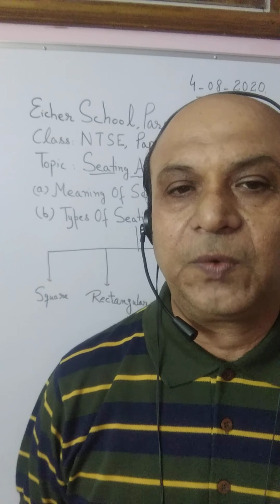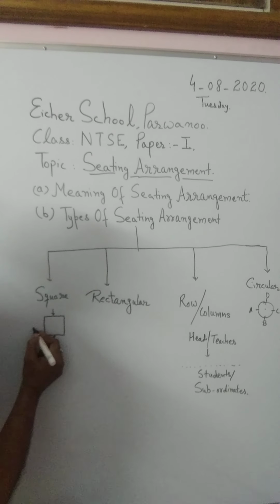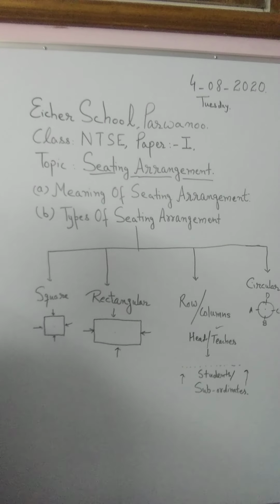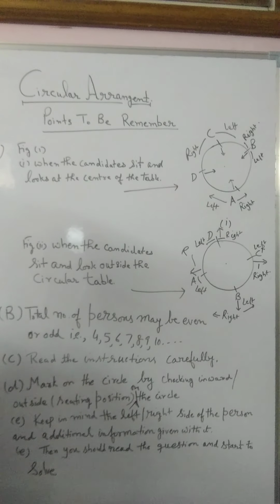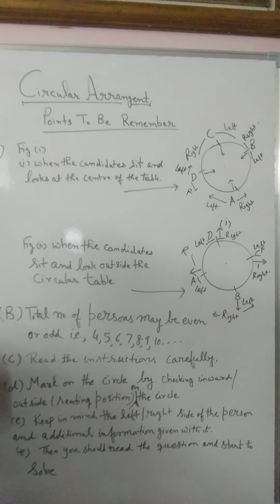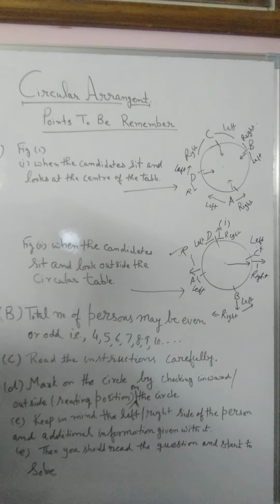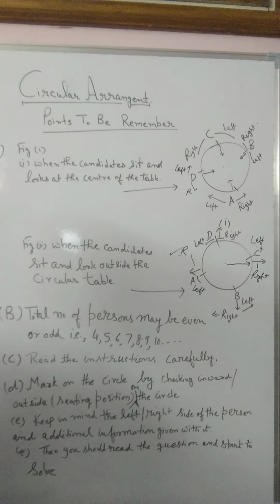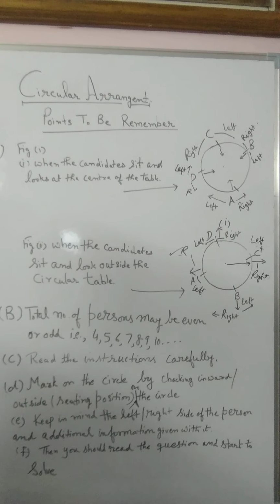Seating arrangement (theory ).NTSE.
Eicherschool Parwanoo.